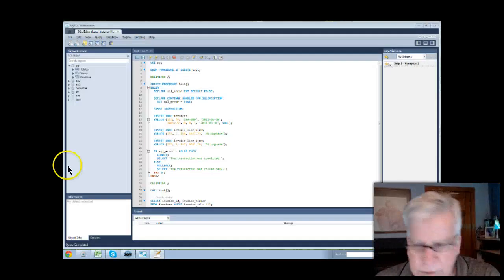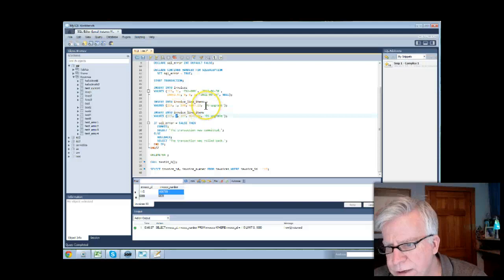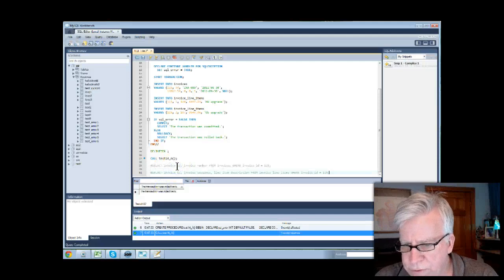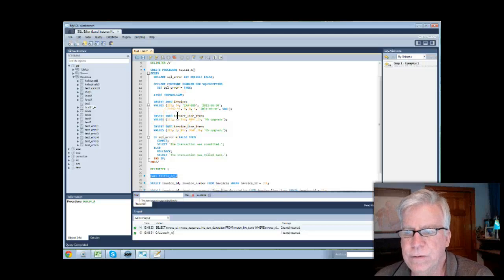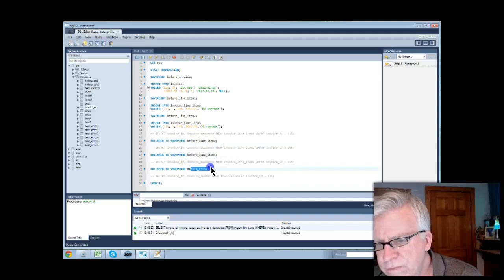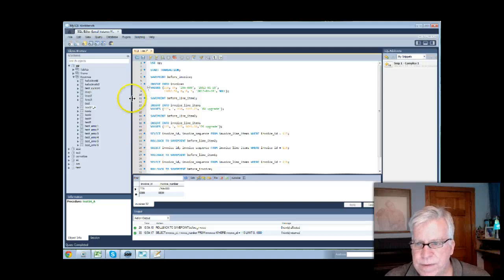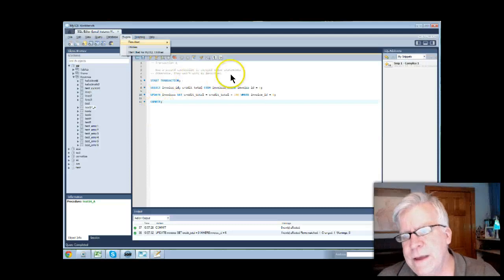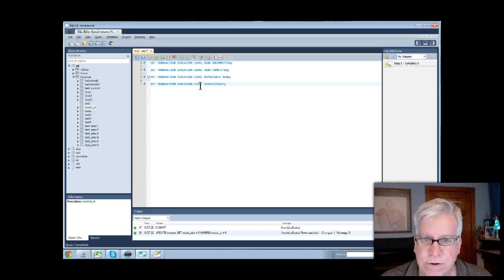CSC230 - MySQL - Transactions & Locking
Using Murach's MySql text, we lightly go over Transactions & Locking